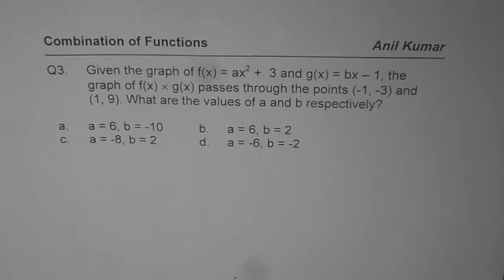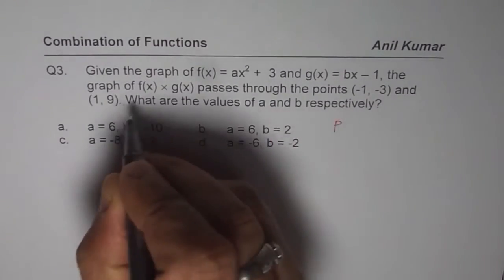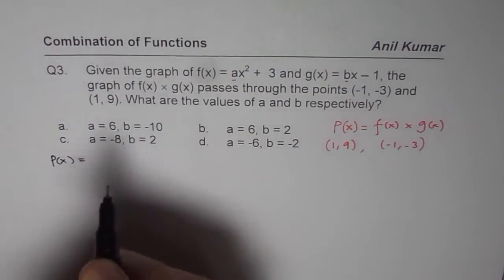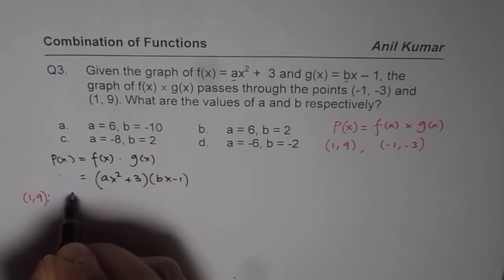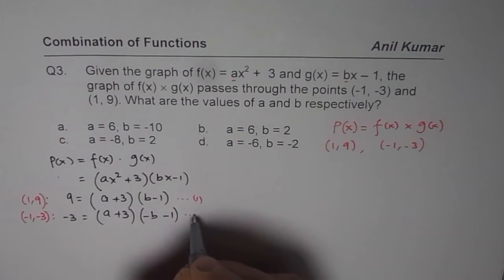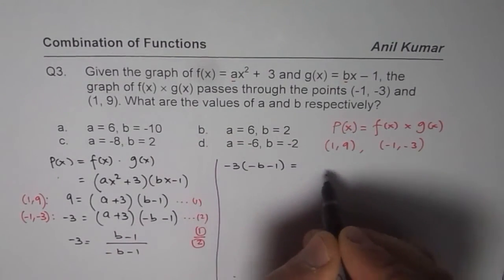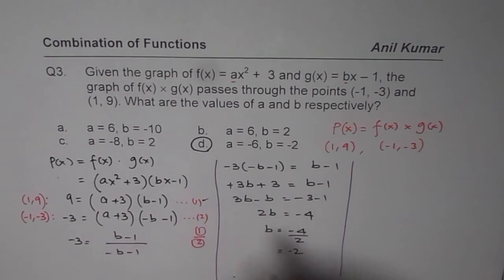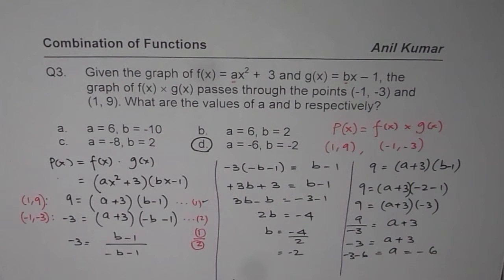Q3 Product of Functions Challenge Test Combined Functions